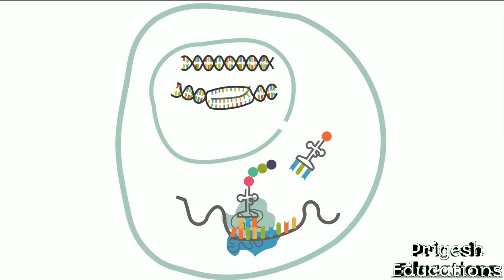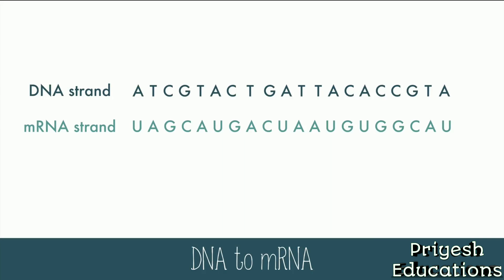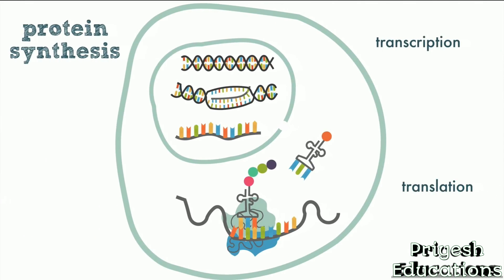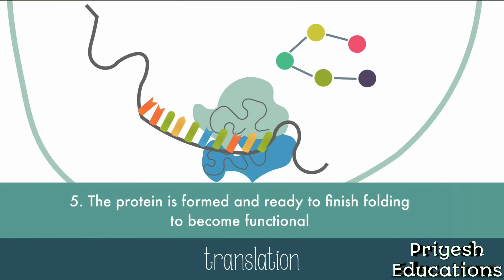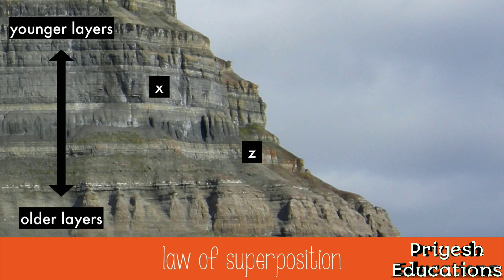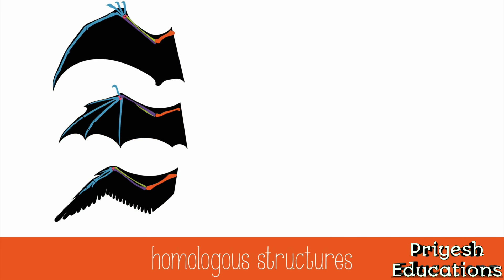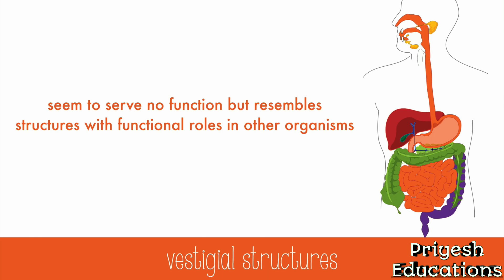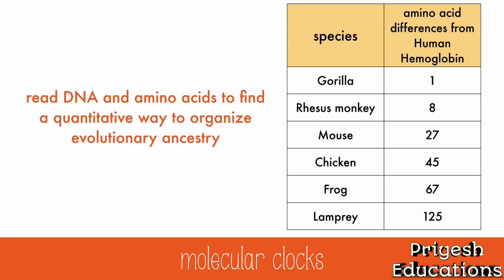Heredity and Evolution | STD 10 | Maharashtra State Board | 2018 portion ( new ) (part-1)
Support me:
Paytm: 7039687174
YouTube is a only source of income for me so donations are appreciated but I will never ask you for.

I created this video for education. This video is a merge of many videos i taken from links given on youtube by textbook. So this videos are copied. Please do not ban this video as my intension is to just make studies easy for students without wasting time.

Search for real links from QR codes give in textbook.